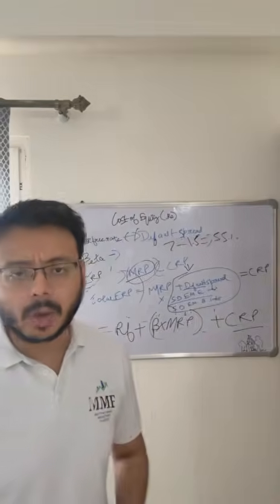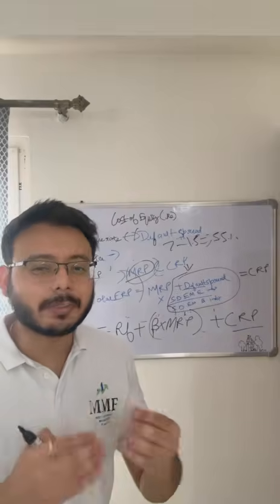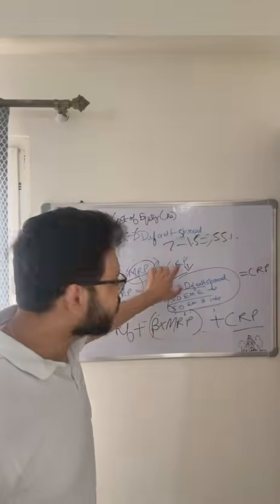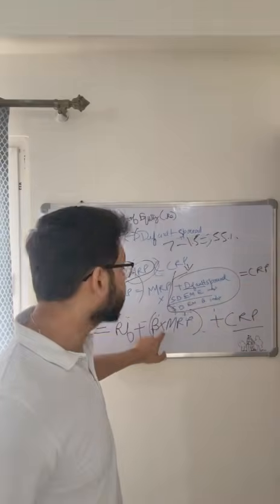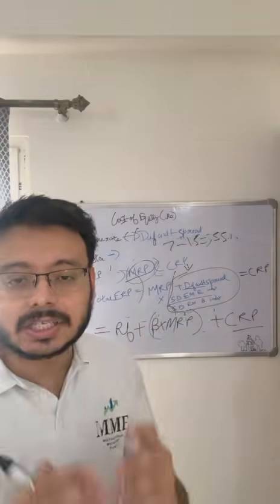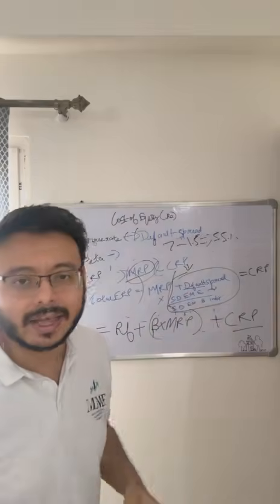Rf & ERP blunder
“𝙏𝙝𝙚 𝙃𝙞𝙙𝙙𝙚𝙣 𝙋𝙤𝙬𝙚𝙧 𝘽𝙚𝙝𝙞𝙣𝙙 𝙀𝙫𝙚𝙧𝙮 𝙑𝙖𝙡𝙪𝙖𝙩𝙞𝙤𝙣 – 𝙐𝙣𝙙𝙚𝙧𝙨𝙩𝙖𝙣𝙙𝙞𝙣𝙜 𝙀𝙍𝙋”

✅ We know ERP is the excess return that the equity market index earns over a risk-free rate. Is it that simple? Absolutely not. ❌

𝙏𝙝𝙚 𝙀𝙍𝙋 𝙩𝙝𝙖𝙩 𝙬𝙚 𝙝𝙖𝙫𝙚 𝙗𝙚𝙚𝙣 𝙘𝙖𝙡𝙘𝙪𝙡𝙖𝙩𝙞𝙣𝙜 𝙞𝙨 𝙖 𝙗𝙖𝙘𝙠𝙬𝙖𝙧𝙙-𝙡𝙤𝙤𝙠𝙞𝙣𝙜 𝙀𝙍𝙋, 𝙗𝙪𝙩 𝙫𝙖𝙡𝙪𝙖𝙩𝙞𝙤𝙣 𝙞𝙨 𝙖𝙡𝙡 𝙖𝙗𝙤𝙪𝙩 𝙛𝙤𝙧𝙚𝙘𝙖𝙨𝙩𝙞𝙣𝙜.

✅ Here comes an improved forward-looking implied ERP. Remember the Dividend discount model, 𝗘(𝗥)= 𝗗𝟭/𝗣𝗢+𝗚 = 𝗗𝗶𝘃𝗶𝗱𝗲𝗻𝗱 𝘆𝗶𝗲𝗹𝗱 + 𝗲𝗮𝗿𝗻𝗶𝗻𝗴𝘀 𝗴𝗿𝗼𝘄𝘁𝗵

✅ For example, U.S. ERP in 2025 is closer to 5%. Latest dividend yield for S&P 500 is 1.18%. Long-term earnings growth is expected to be 8%. The high earnings will tend to mean revert.
Hence, 𝗘(𝗥)= 𝟭.𝟭𝟴% + 𝟴% =𝟵.𝟭𝟴%- 𝟰% (𝗖𝘂𝗿𝗿𝗲𝗻𝘁 𝗨.𝗦. 𝟭𝟬-𝗬𝗲𝗮𝗿 𝗧𝗿𝗲𝗮𝘀𝘂𝗿𝘆 𝗿𝗮𝘁𝗲) = 𝟱.𝟭𝟴%.

✅ India, ERP is closer to 8%. 𝗘(𝗥)= 𝟭.𝟱% + 𝟭𝟯% (𝗛𝗶𝗴𝗵 𝗴𝗿𝗼𝘄𝘁𝗵 𝗲𝗺𝗲𝗿𝗴𝗶𝗻𝗴 𝗺𝗮𝗿𝗸𝗲𝘁) = 𝟭𝟰.𝟱% - 𝟲.𝟱% (𝗜𝗻𝗱𝗶𝗮 𝟭𝟬-𝗬𝗲𝗮𝗿 𝗯𝗼𝗻𝗱 𝘆𝗶𝗲𝗹𝗱) = 𝟴%.

✅ 1 more way to derive India's 𝗘𝗥𝗣 = 𝗠𝗮𝘁𝘂𝗿𝗲 𝗺𝗮𝗿𝗸𝗲𝘁 𝗘𝗥𝗣 + 𝗜𝗻𝗱𝗶𝗮'𝘀 𝗱𝗲𝗳𝗮𝘂𝗹𝘁 𝘀𝗽𝗿𝗲𝗮𝗱*𝘃𝗼𝗹𝗮𝘁𝗶𝗹𝗶𝘁𝘆 𝗼𝗳 𝗘𝗠 𝗲𝗾𝘂𝗶𝘁𝘆 𝗶𝗻𝗱𝗲𝘅/𝗩𝗼𝗹𝗮𝘁𝗶𝗹𝗶𝘁𝘆 𝗼𝗳 𝗘𝗠 𝗯𝗼𝗻𝗱 𝗶𝗻𝗱𝗲𝘅.
=𝟱% (𝗨.𝗦. 𝗘𝗥𝗣) + 𝟮.𝟱*𝟭.𝟮 = 𝟴%.

✅ Here default spread is the difference between yield on a corporate bond and government security or simply taken up from credit ratings chart where rating agencies like S&P or Fitch tend to publish country-wise default spread a number derived from CDS. Vol for MSCI Emerging Markets Index approx 19, Vol for GBI‑EM Global (emerging-markets local-currency government debt) approx 8.65.

People also search for :

Cryptocurrency podcasts
Frugal living podcasts
Budgeting podcasts

Personal Finance:
How to budget
Save money
Get out of debt
Frugal living
Financial independence
Retire early
Money management
Wealth creation

Investing:
Cryptocurrency investing
Mutual funds
Exchange-traded funds (ETFs)
Dividend investing
Value investing
Growth investing
Investing strategies

Career and Entrepreneurship:
Career development
Entrepreneurship
Side hustles
Online business
Passive income
Financial freedom
Small business ideas
Leadership
Productivity
Career advice

Economics and News:
Economic news
Market analysis
Financial news
Economic trends
Recession
Inflation
Interest rates
Global economy
Business news
Financial markets

Wealth and Success:
Wealth creation
Success stories
Motivational
Financial motivation
Wealth mindset
Luxury lifestyle
High net worth
Financial freedom
Entrepreneur success
Investing for wealth